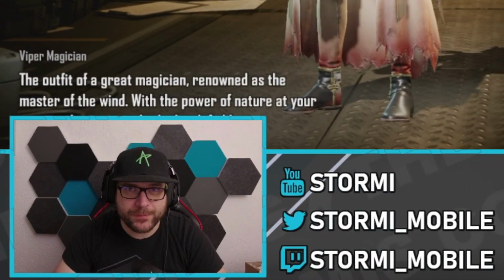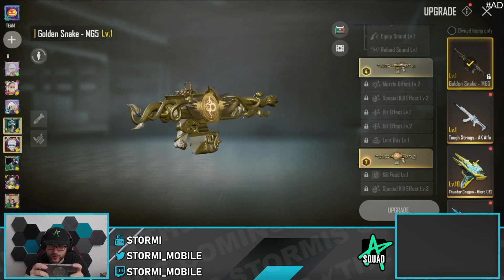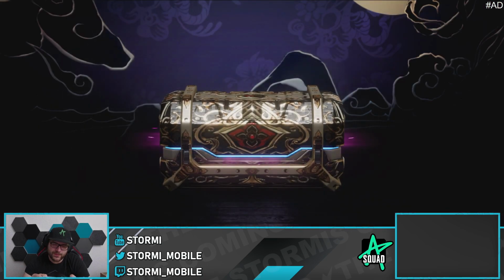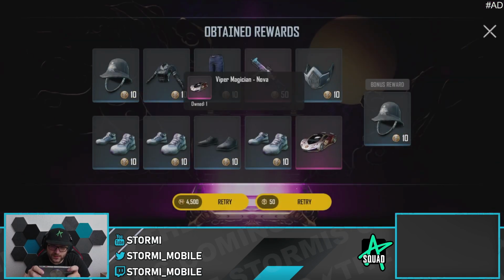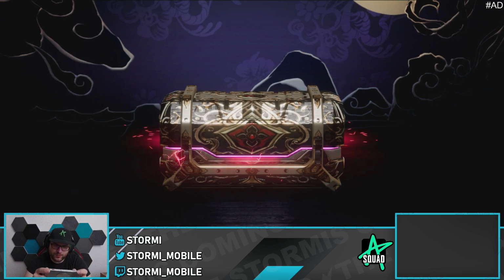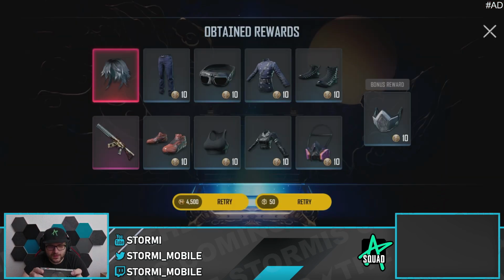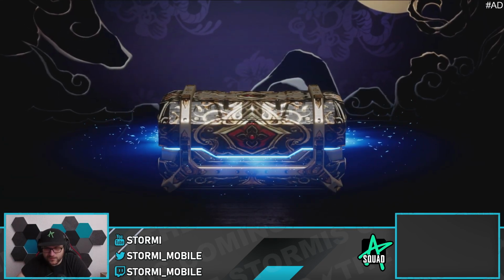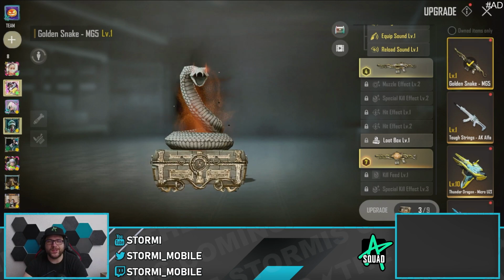🔥INSANE NEW LEGENDARY MG5 & OUTFIT| New State Mobile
In New State Mobile, 100 players will fight with various weapons and strategies until only one party remains.
Utilize gear, vehicles, and consumables to survive the shrinking battleground to become the "last man standing".

all rights are and remain with the respective manufacturers

The video is unofficial  "Fan-made" content and it is not endorsed by Krafton inc..

Videos concerning New State Mobile